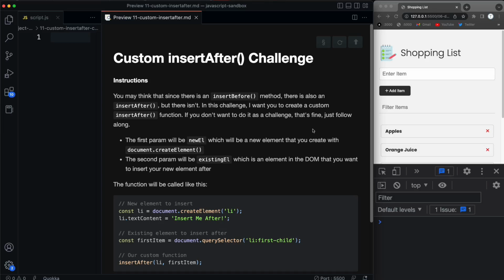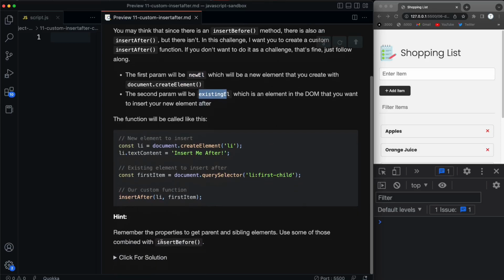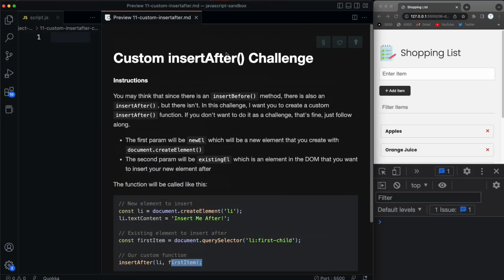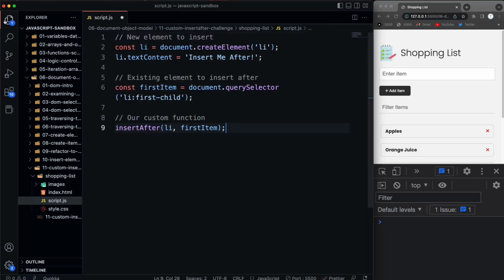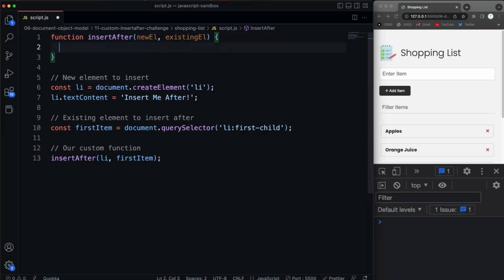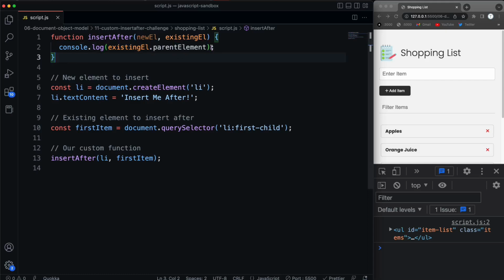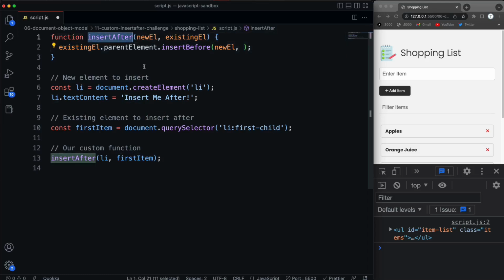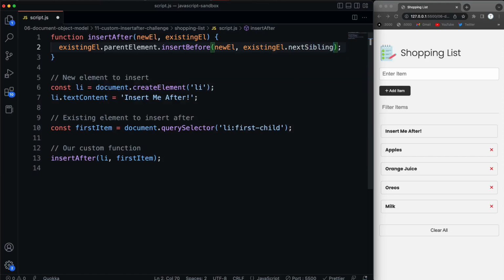TM - Modern JS 79